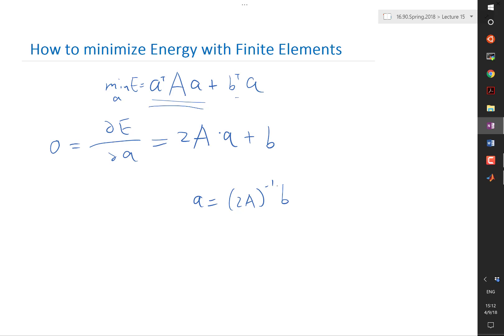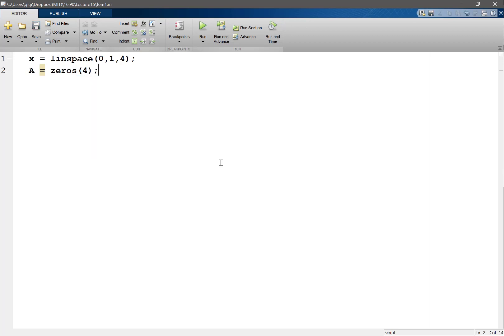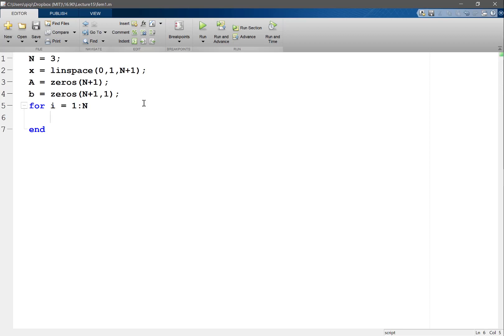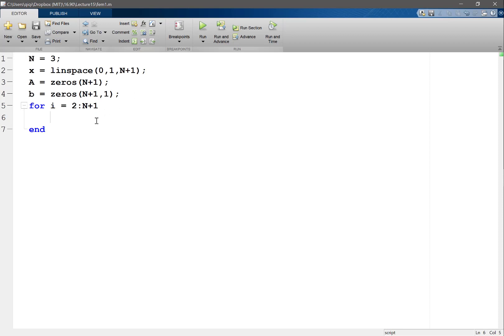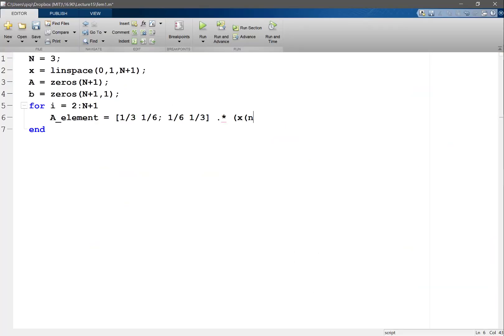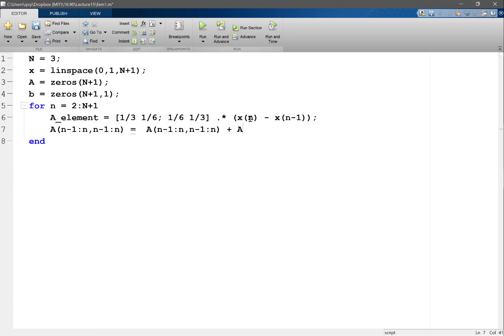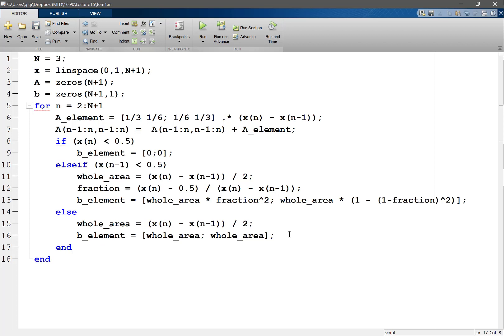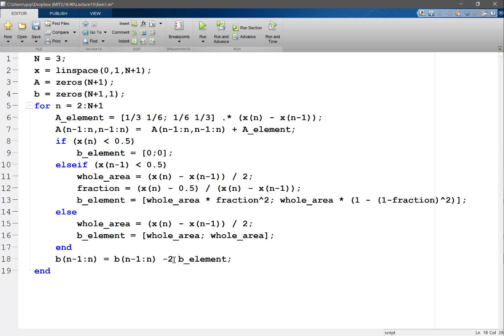Using MATLAB to obtain the Finite Element Solution Part 1